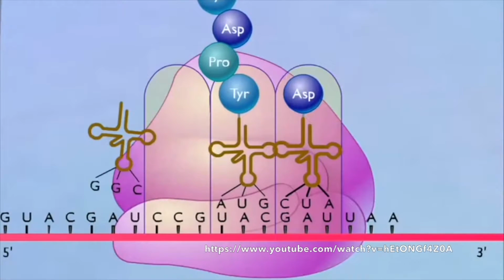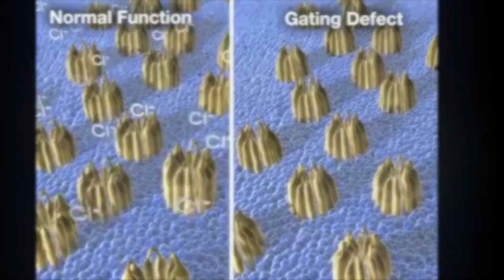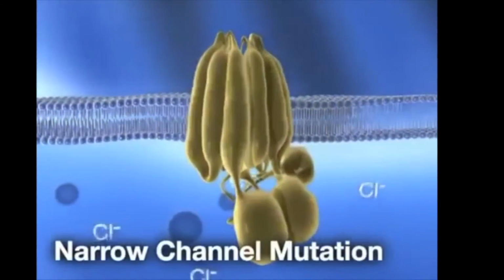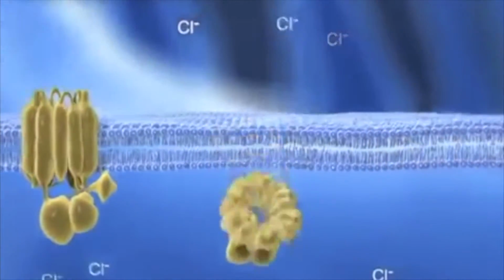TUESDAY 4pm GROUP 10 PBL2 - Cystic Fibrosis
PHSI300 Problem Based Learning 2